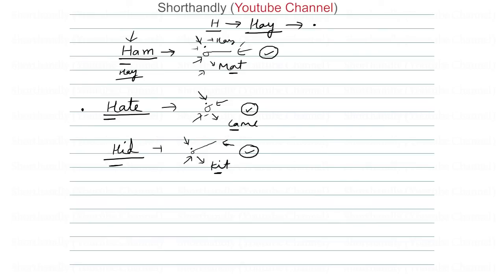Learn Gregg Shorthand (PART 33) H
This is the PART 33 of the "Gregg" Shorthand course, in this video we are going to have a look at H